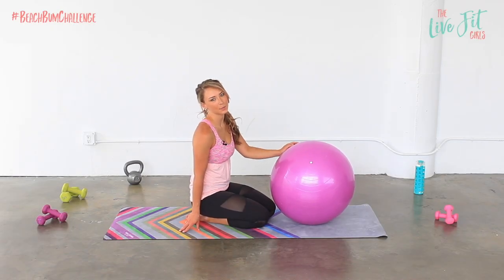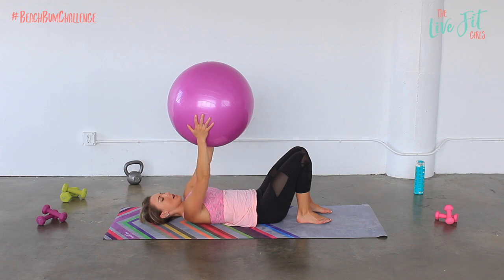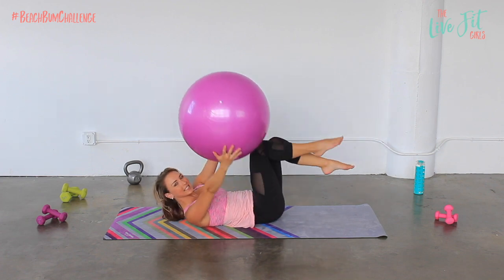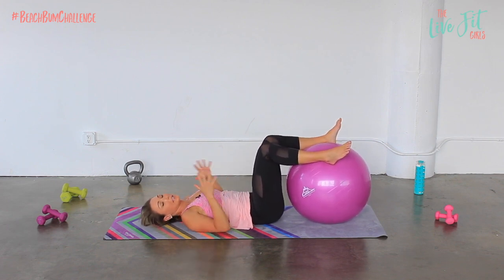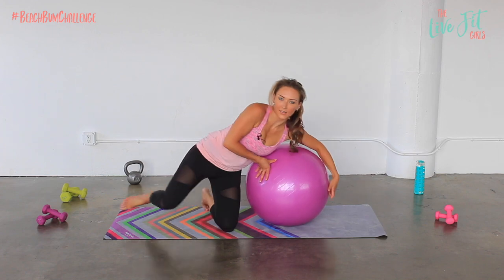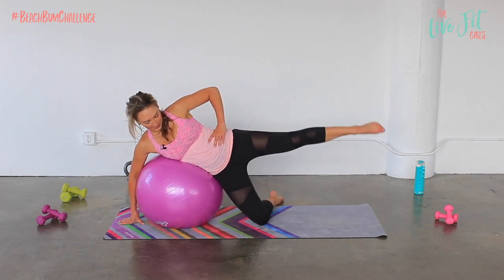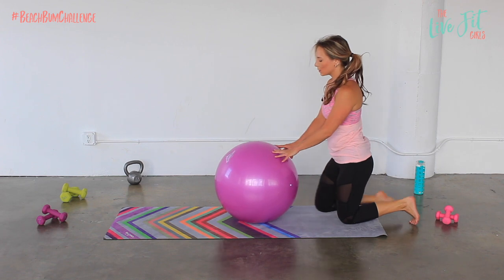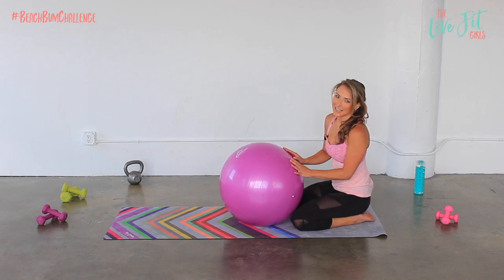Pilates with a Stability Ball! | Full Body Pilates Ball Workout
Take your Pilates practice up a notch by adding in the stability ball! This Pilates Ball workout will work the abs, arms, and legs for a total body workout!

• A growing library of exclusive workout videos...with new workouts added every week!

• Apps for both iOS and Android. Save to your device for offline viewing; or beam to your TV via AirPlay and Chromecast-enabled devices

• An easy-to-access weekly workout schedule to help you achieve amazing results

• Full length workout routines that range from 5 to 60 minutes

• A wide variety of workouts: HIIT, Pilates, kettlebell, step bench, strength training, toning, mobility...and MUCH more!